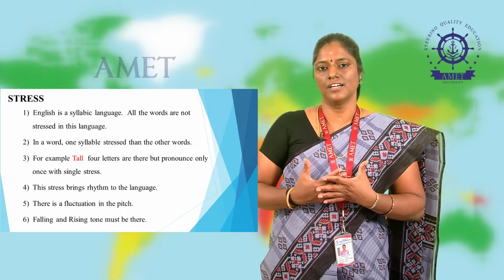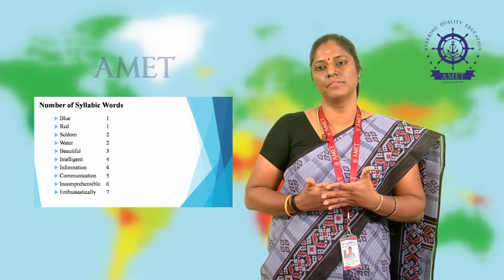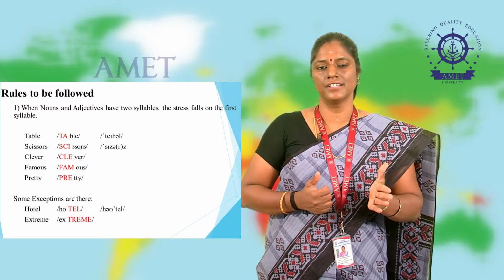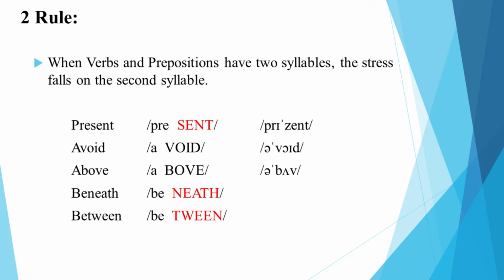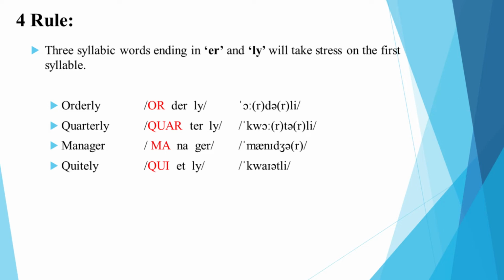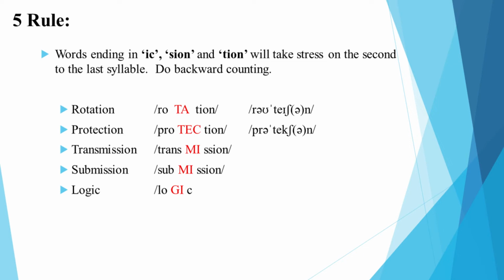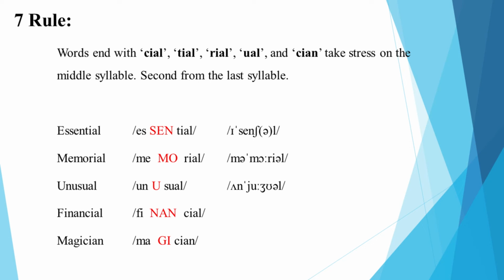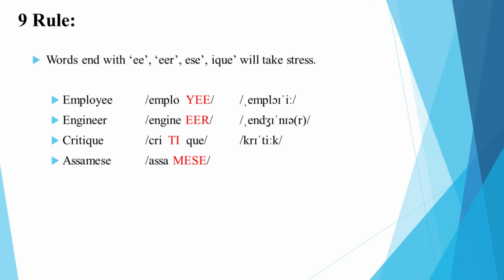6 Word Stress | An Introduction to Phonetics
Course Name:- An Introduction to Phonetics
Course Developer (S) : Dr. M Subba
Content Writer :- Ms. U Pushpalatha